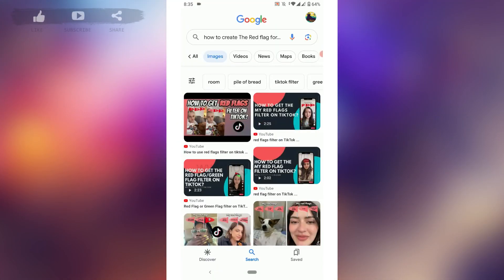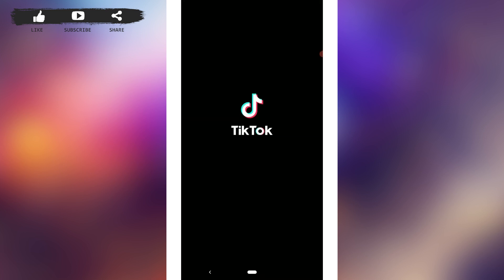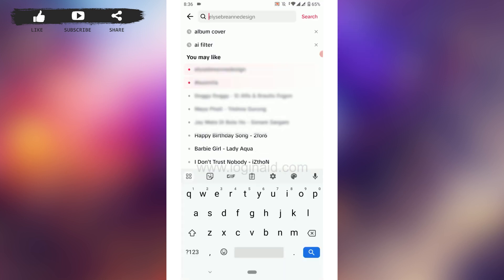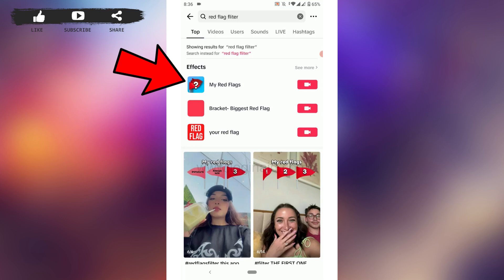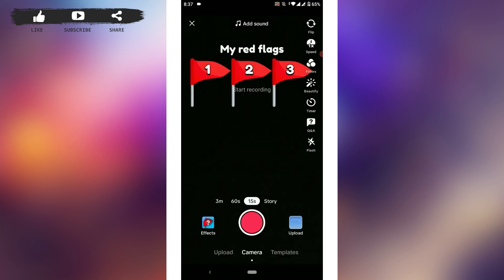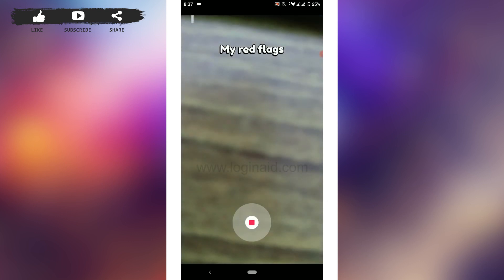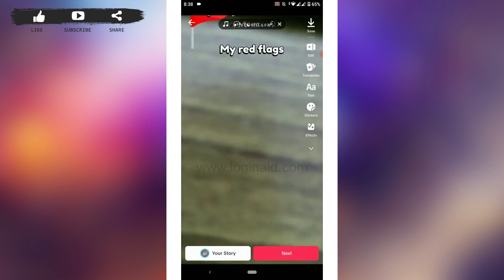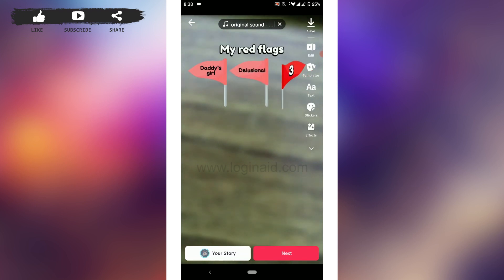How To Create The Red Flag Filter Trend Video On TiKTok 2023 | Get & Use TikTok Red Flags Effect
How To Create The Red Flag Filter Trend Video On TiKTok 2023 | Get & Use TikTok Red Flags Effect | TikTok App

A video guide for the process to create the Red Flag filter trend video on TikTok.